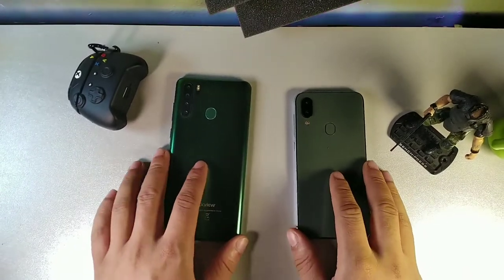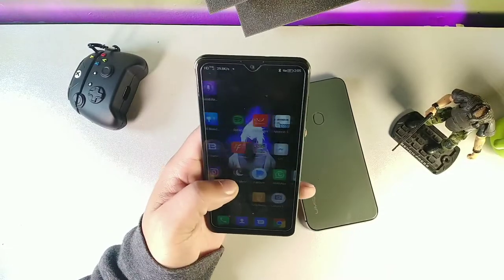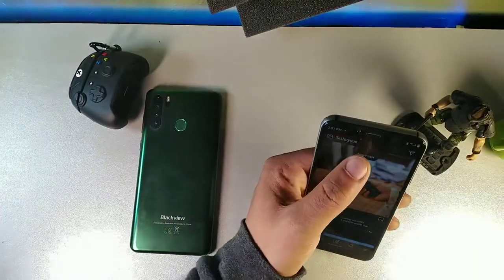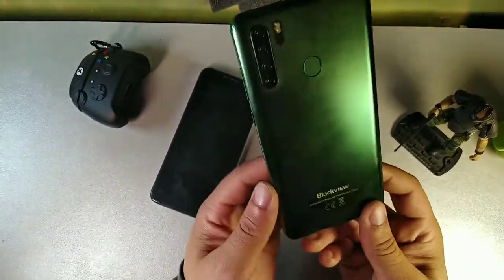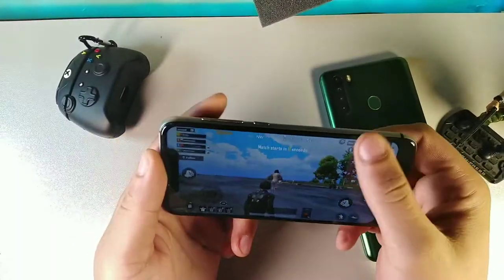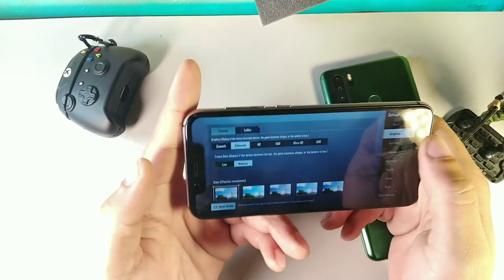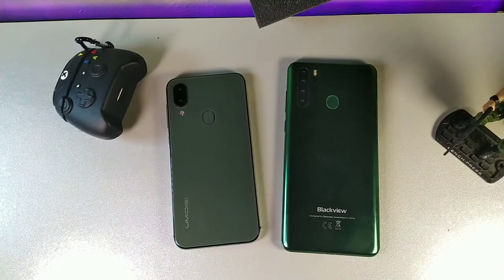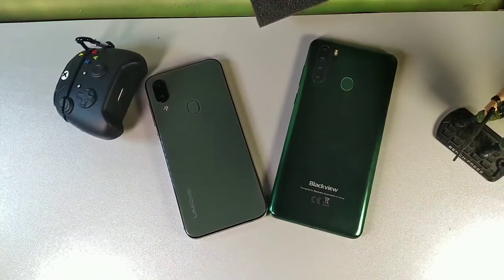Blackview A80 pro VS Umidigi A3x | Geekbench 5, Speed Test, Gaming, specs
Blackview A80 Pro 6.49" Smartphone 4GB 64GB Octa Core Android 9.0 4G LTE Mobile Phone Quad Rear Cameras Global Version 4680mAh

Umidigi store

Where to buy, All Colors

Where to buy ,Blue and Black

Key Features
Brand – Blackview
Model – A80 Pro
Alternative Name – A80Pro, Blackview A80 Pro 4G
Device Type – Android 4G Smartphone
CPU – 4x 2.6 GHz ARM Cortex-A53+ 4x 1.6 GHz ARM Cortex-A53
Chipset – MediaTek Helio P25 MT6757CD, 64-bit Processor
GPU – ARM Mali-T880 MP2, 1000 MHz
Camera – Dual 13MP + 2MP + 0.3MP+0.3MP with LED Flash and AF Rear Camera | 8 Megapixel Front camera
Memory – RAM- 4GB | ROM 64GB, External Memory Support Up to 256GB
Display – Screen size 6.49-inches IPS Display HD (1560 x 720 Pixels)
Battery – Non-Removable 4680mAh Lithium-Polymer
SIM – Hybrid Dual SIM (Nano-SIM + Nano-SIM/microSD), Dual Standby
Sensors – Proximity Sensor, E-compass, Fingerprint Sensor, Accelerometer, Light
Color – Red, Black, Green, Blue
Operating System – Android 9.0 Pie
Dimensions – 77 mm x 162.75 mm x 8.8 mm
Versions – Single Version Available 4GB/64GB
More Feature – Plastic Body Design, LTE, HSPA+, LTE Cat 4, Computer Sync, OTA Sync, Tethering, VoLTE, OTG Support, Face Recognition, Wi-Fi, GPS, Bluetooth,  Noise Cancellation, Cutting-edge drop notch screen, Fast Charging Support, 5V/2A Charger Output Power.